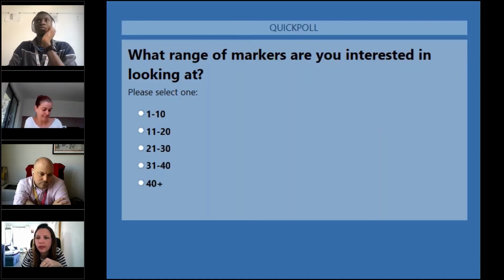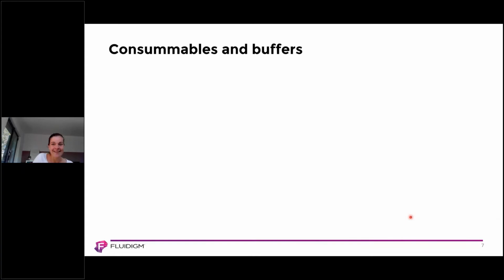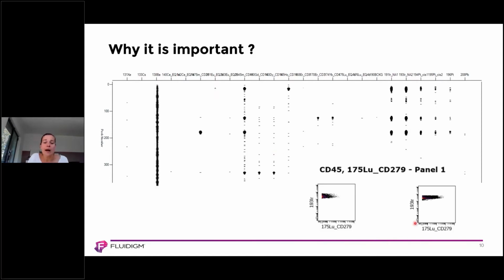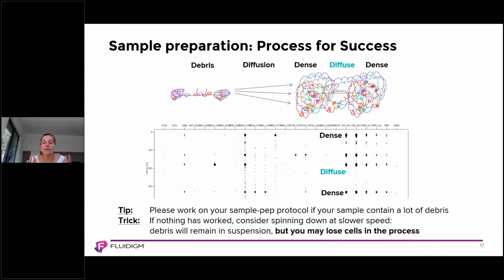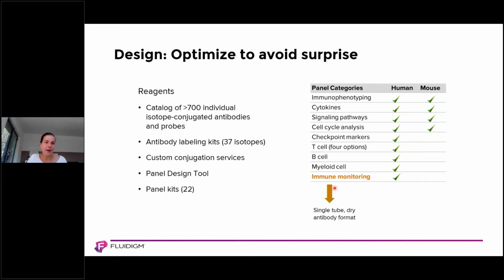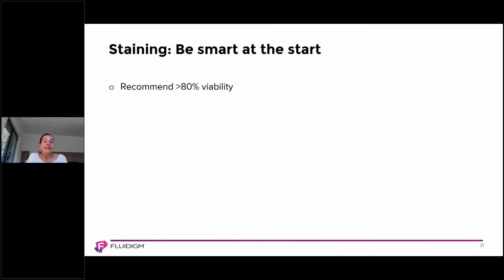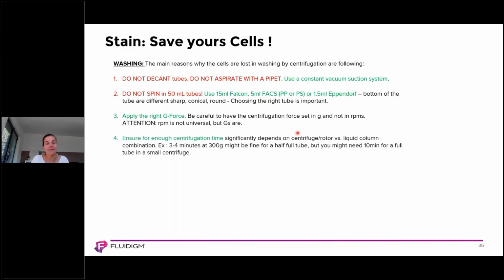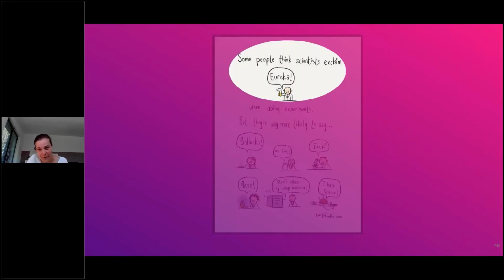Mass Cytometry Masterclass, Tips and Tricks to Maximize your Results - Fluigm & EPFL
The webinar will highlight:
Tips to optimize your sample preparation
How to avoid contamination
Important tips for designing your panel